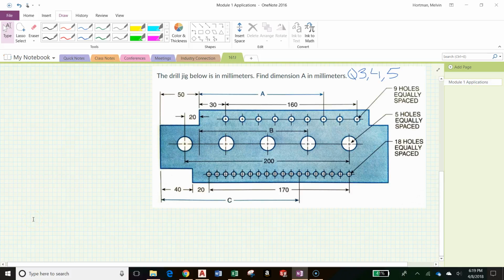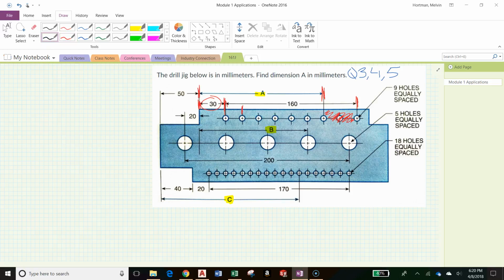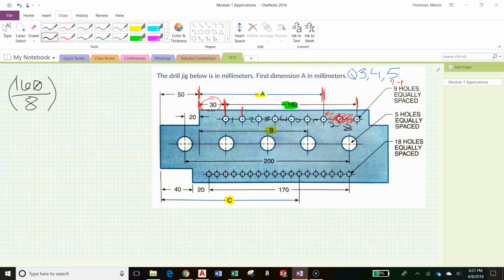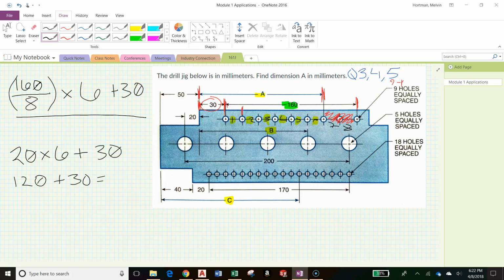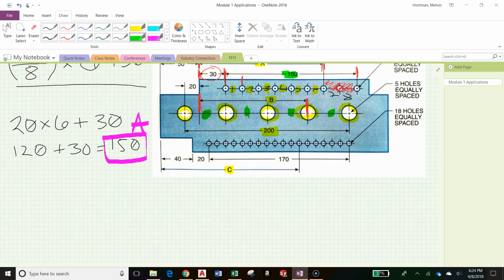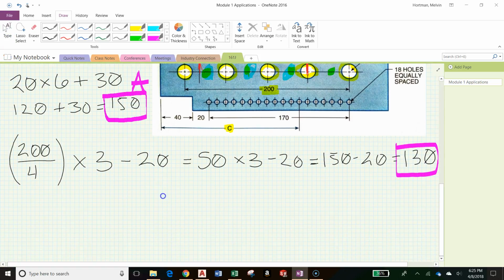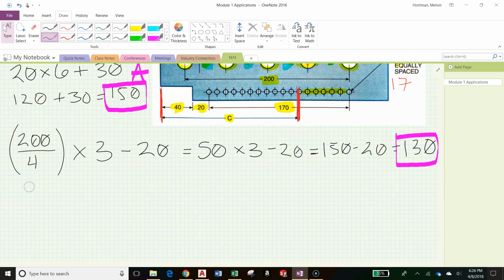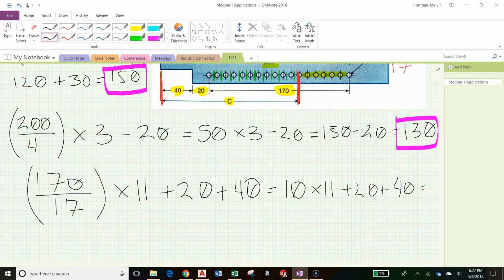Module 1 App Q345 Answer Key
AMATH 161J - Renton Technical College